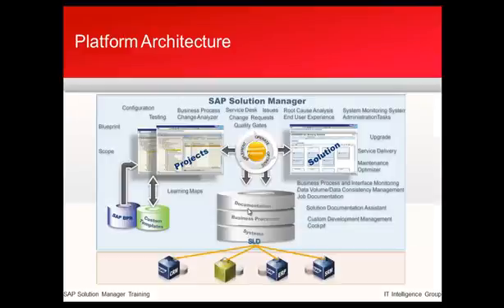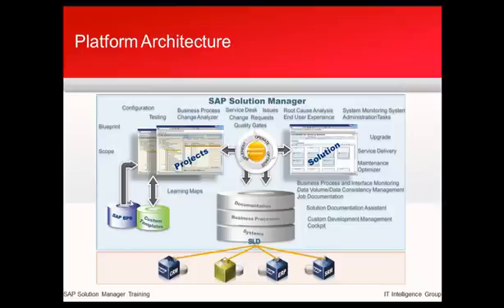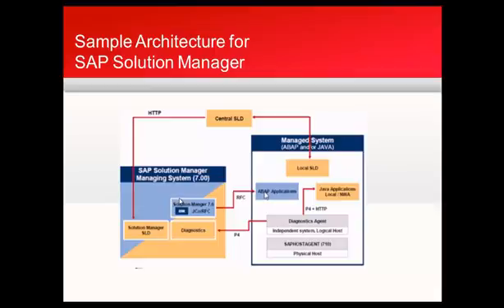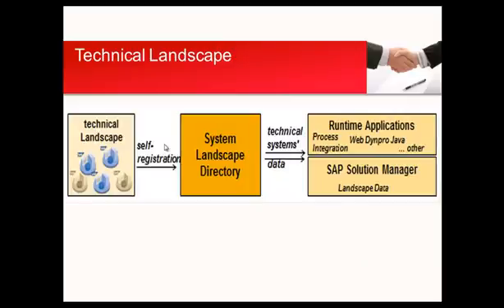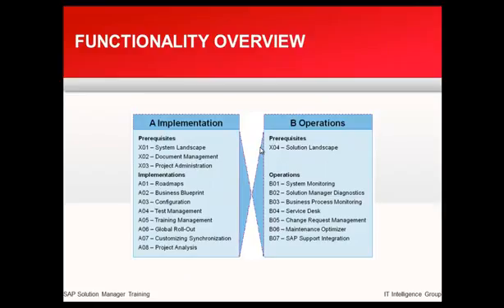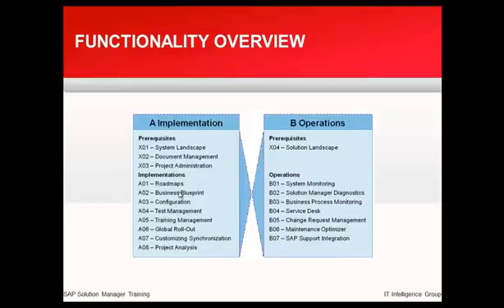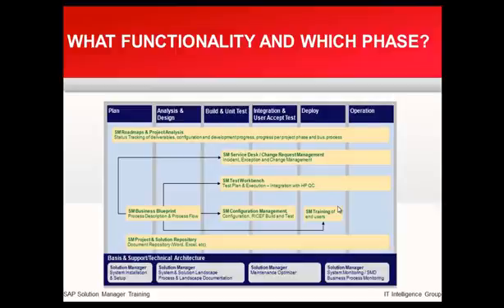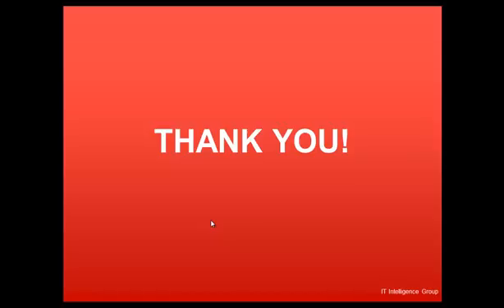SAP Solution Manager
SAP Solution Manager Training developed by SAP expert which takes you right from the basic transactions till complex level configurations in a step by step manner.